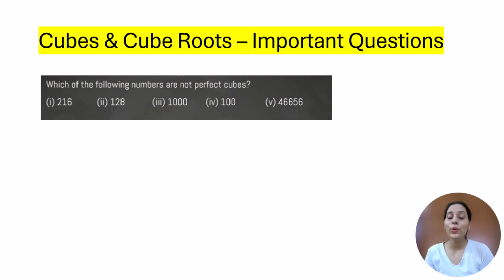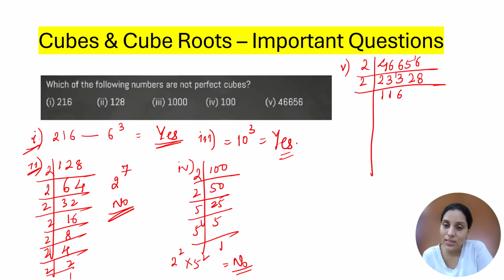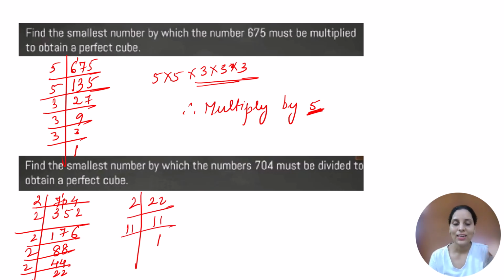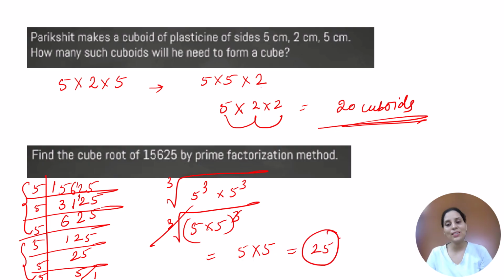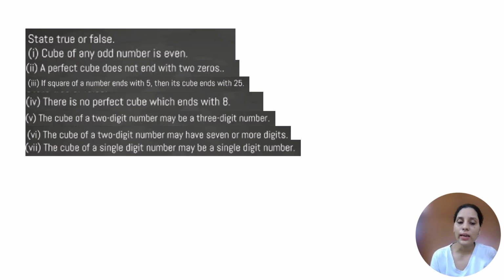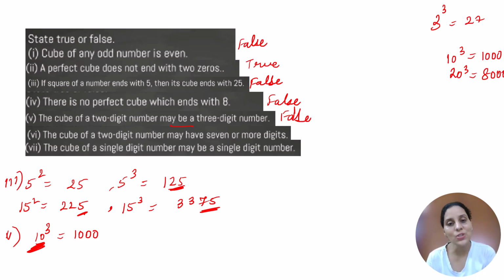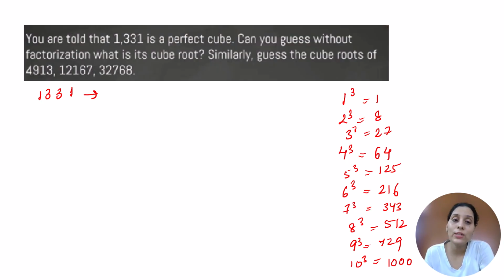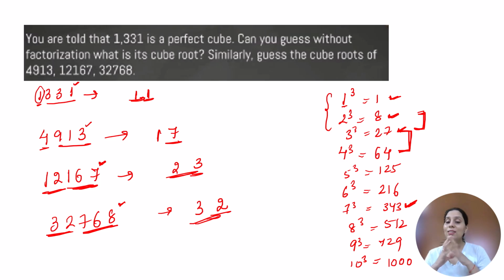Most Important Questions | Cubes and Cube Roots | Class 8 | Maths | One shot video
In this video, all the important questions of chapter cubes and cube roots have been explained of class 8.